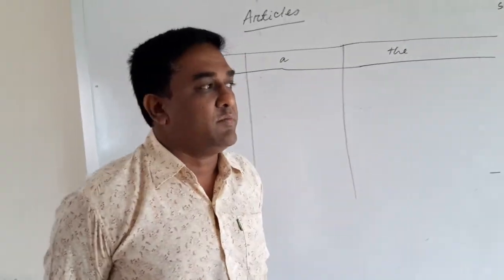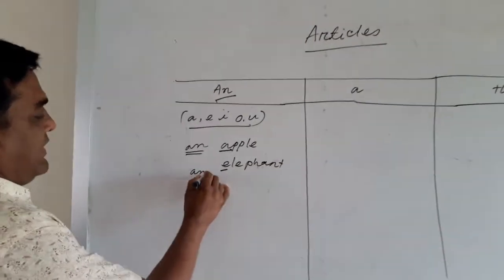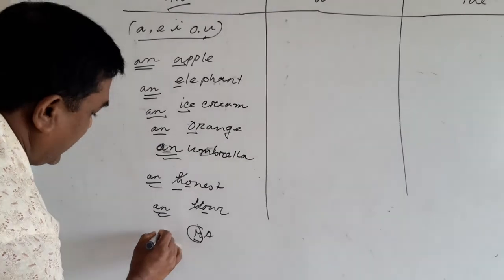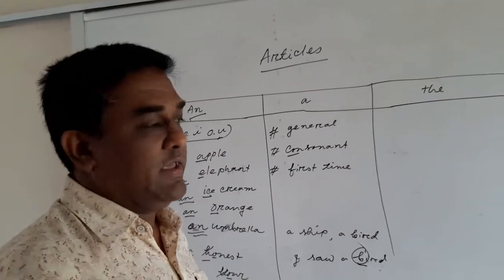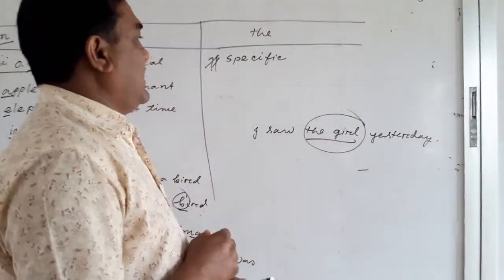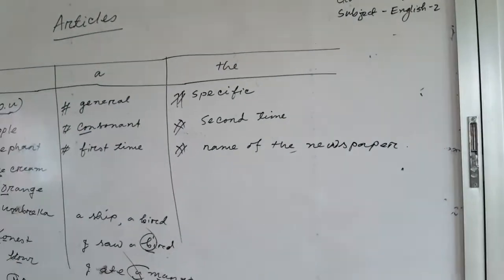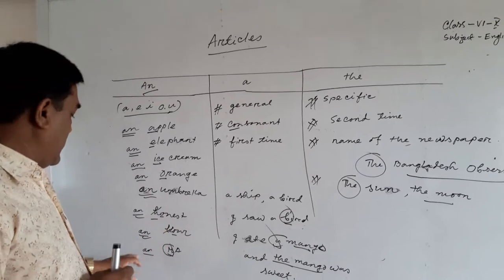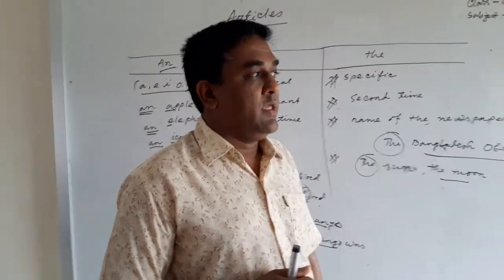মধুপুর শহীদ স্মৃতির মো. এনামুল কবীর স্যারের ষষ্ট থেকে 10ম শ্রেণীর ইংরেজী 2য়পত্র ক্লাস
মো. এনামুল কবীর, সহকারী শিক্ষক, ইংরেজি বিভাগ, মধুপুর শহীদ স্মৃতি উচ্চ মাধ্যমিক বিদ্যালয়, মধুপুর, টাঙ্গাইল।